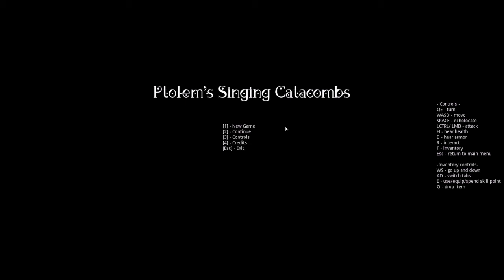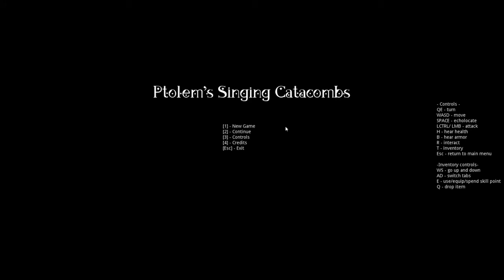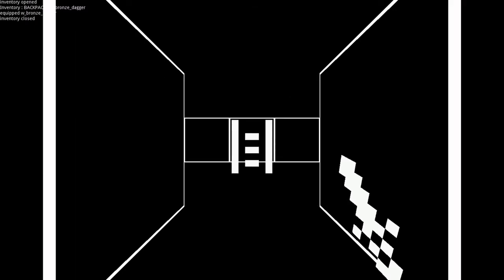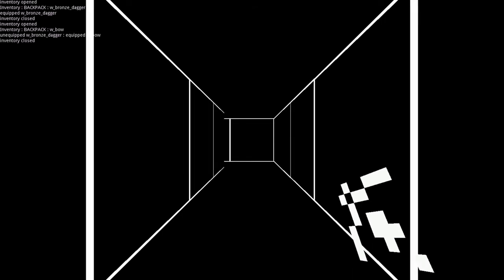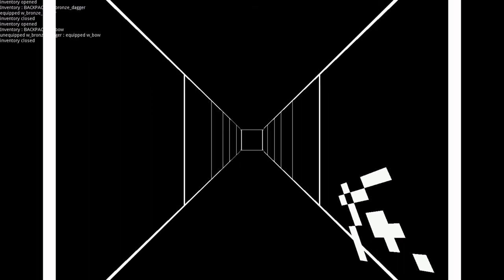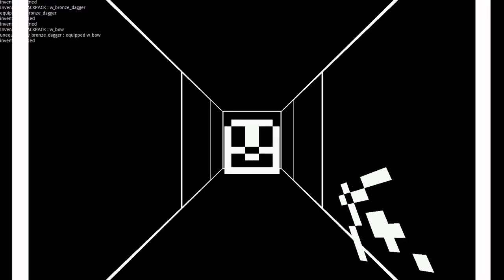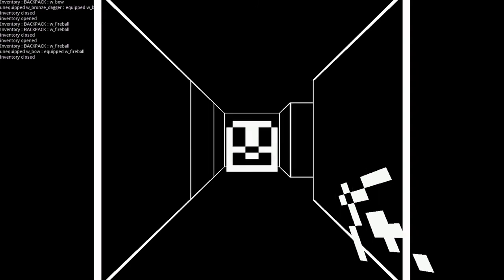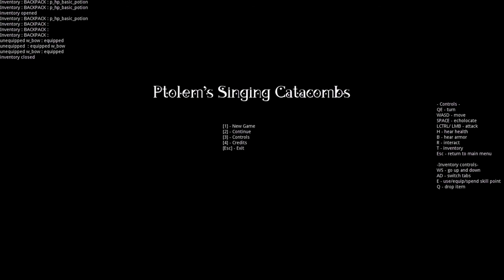"Playing a game BLINDFOLDED." PTOLEM'S SINGING CATACOMBS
Hello everyone hope you are all have a fantastic day. Sorry for the wait this, I’m still getting the hang of editing and everything. Hope you enjoy the video, it was a blast to make.

If you like my content consider checking out my discord server.